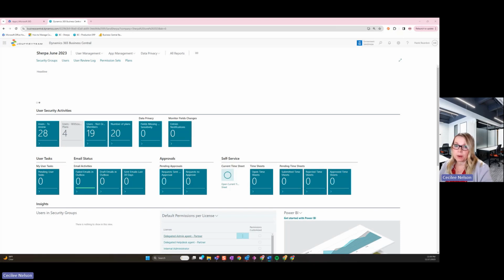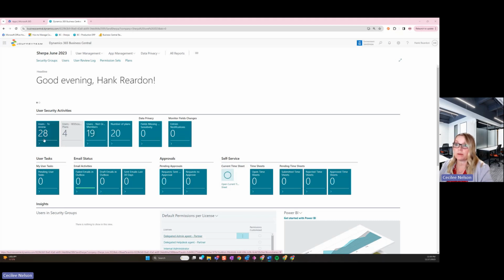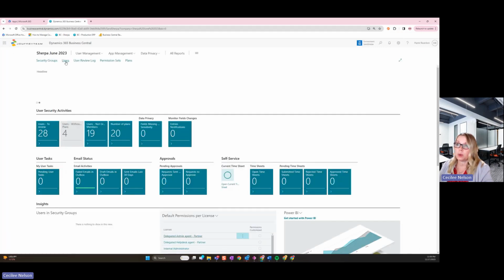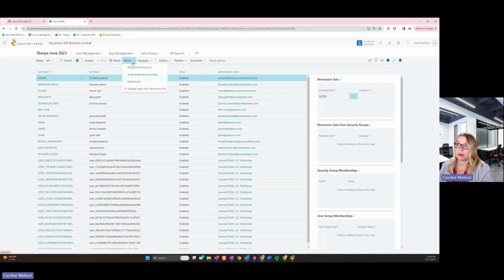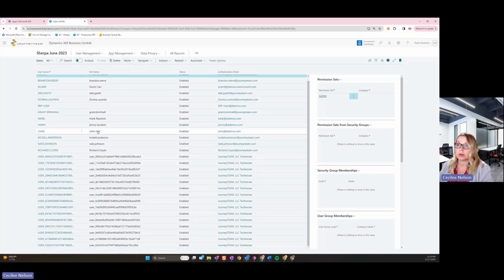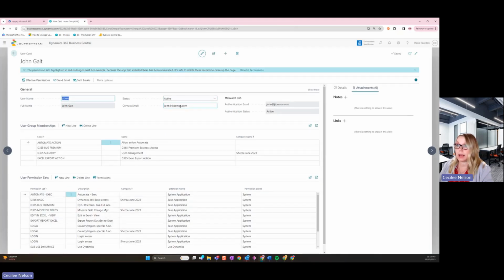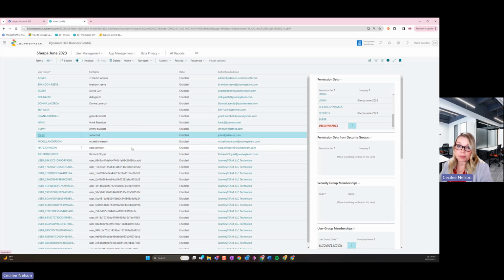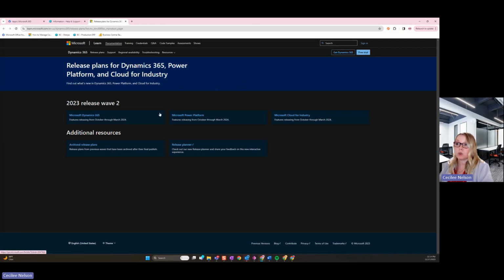Dynamics 365 Business Central Security and Compliance Features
Learn about the security and compliance benefits inside Dynamics 365 Business Central, so you can stay aligned with industry regulations. To see more Dynamics 365 tips, or learn how to implement Dynamics 365 Business Central quickly with the Catalyst package, watch our next video.

If you are ready to get started with Business Central, check out